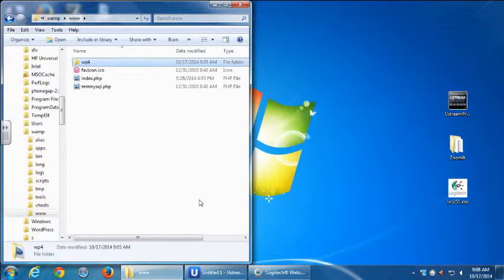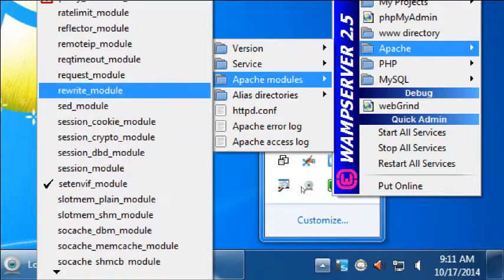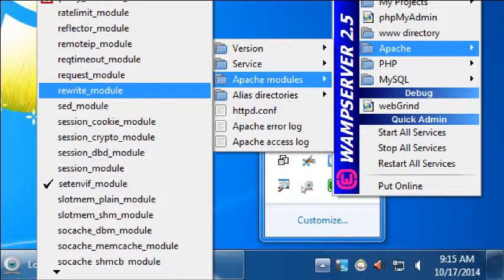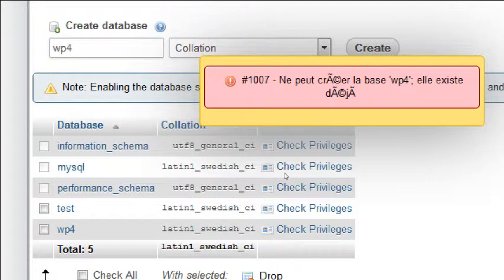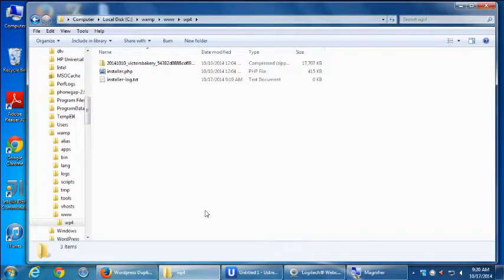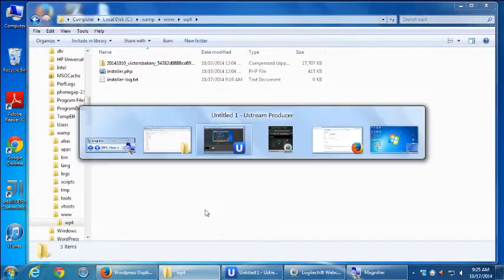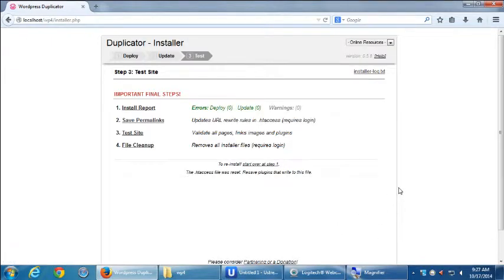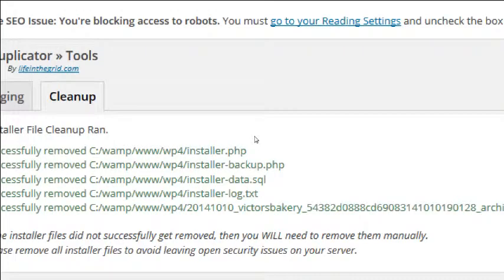SDCE eCommerce w WordPress II Week 3 Video 1